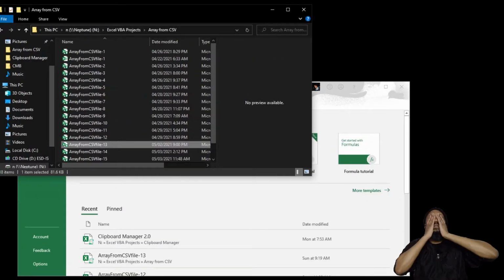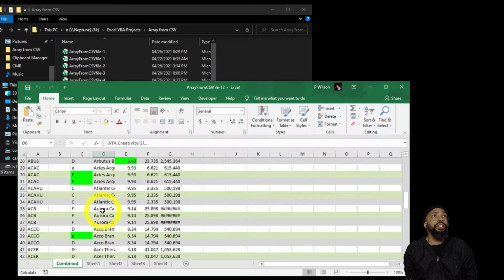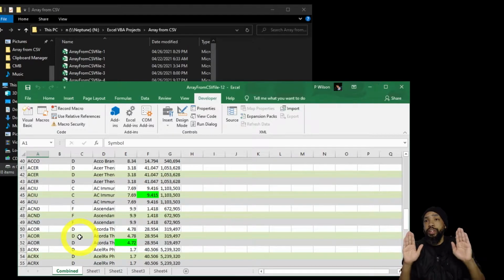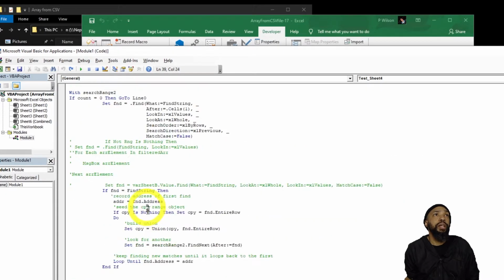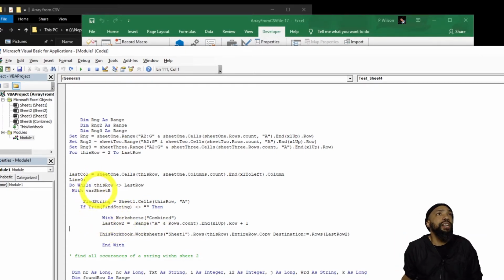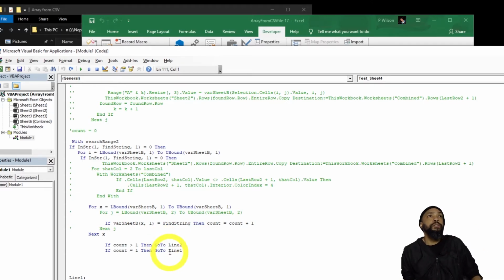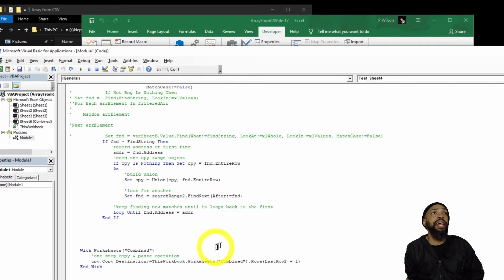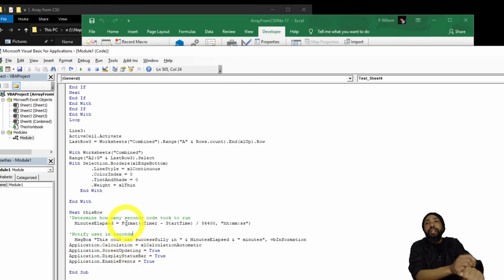Compare Sheets in Excel and Highlight Differences VBA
If you're interested to learn about compare two sheets in excel and highlight differences vba, watch this video.  It took me a few weeks to figure out how to do this.  I've pulled my hair, stayed up late night just to be able to do this.

The code that works with ranges and arrays can be found on my google drive.  The code is not perfect and it may require some modification.

This video is presenting compare two sheets to the first sheet in excel and highlight differences vba valuable information but also try to cover the following subject:
-how to compare two worksheets in excel using vba
-compare values from two sheets in excel vba
-compare two sheets in excel for differences vba

YouTube is the very best place to visit when searching for videos about compare two sheets in excel and highlight differences vba.
Compare two sheets in excel and highlight differences vba is clearly something that intrigues you and other people so I made this video about this topic.
Follow our videos regarding compare two sheets in excel and highlight differences vba and various other comparable topics on
If you were looking for more info about how to compare two worksheets in excel using vba or compare values from two sheets in excel vba did this video help?
 Possibly you want to comment listed below and let me understand what else I can assist you with or details on compare two sheets in excel and highlight differences vba.